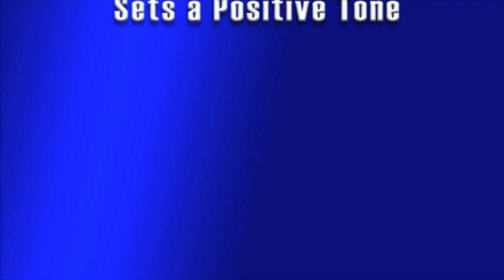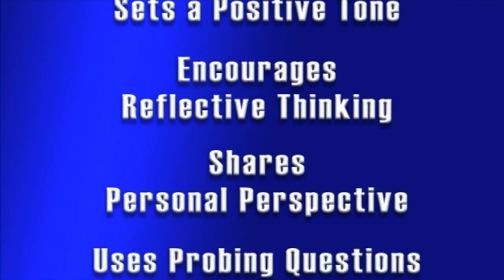Helping Students Succeed